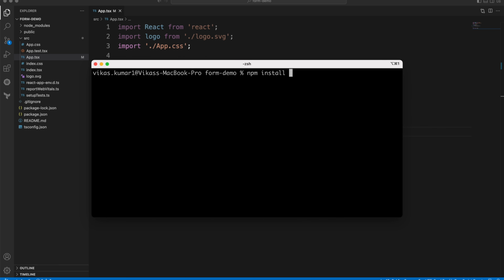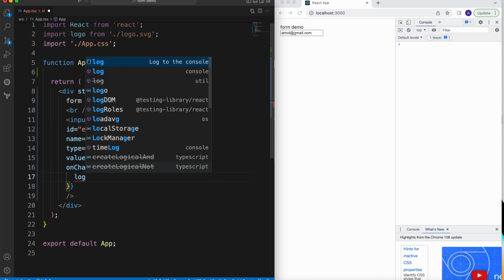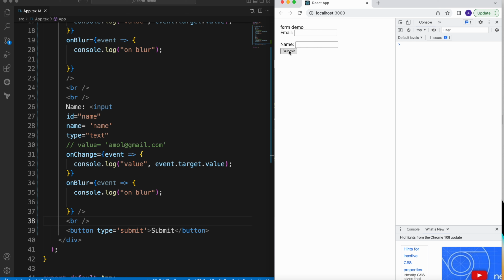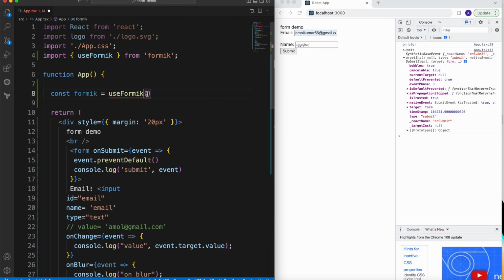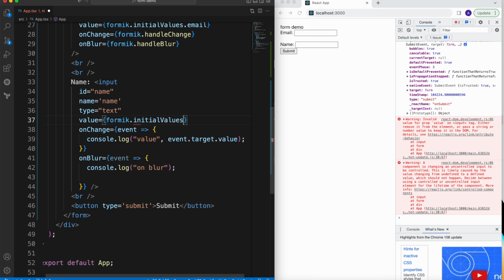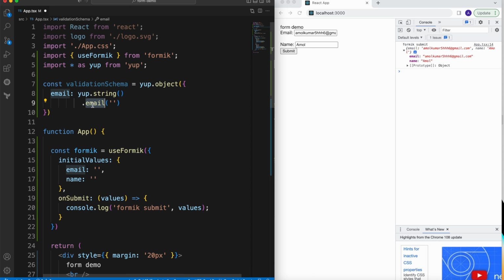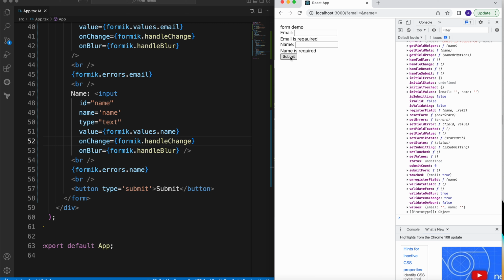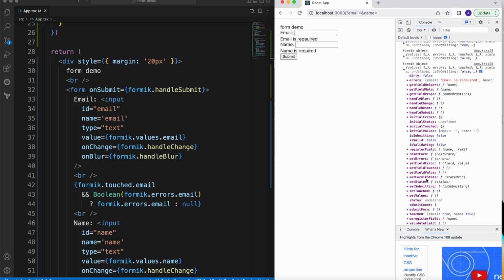Formik React Introduction - In Simple Way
In this video we will learn about formik and how to deal with form with react, Validation handling with yup library.